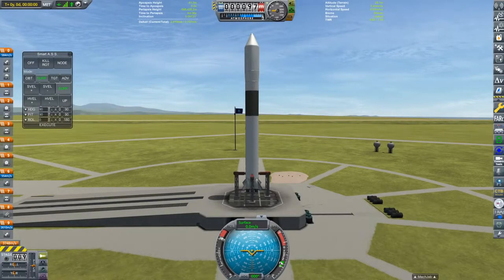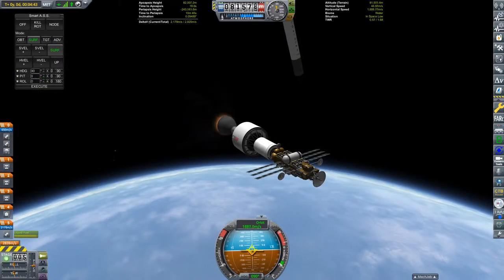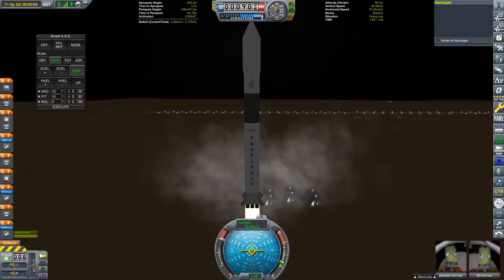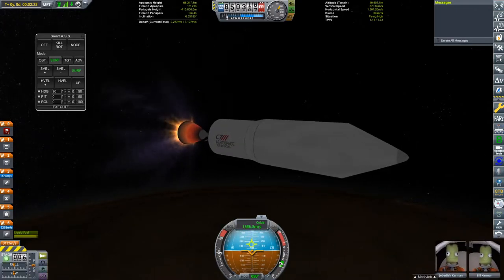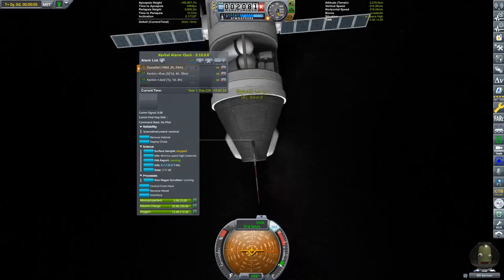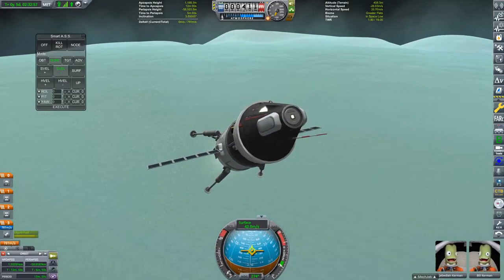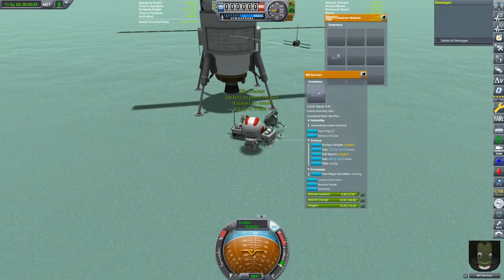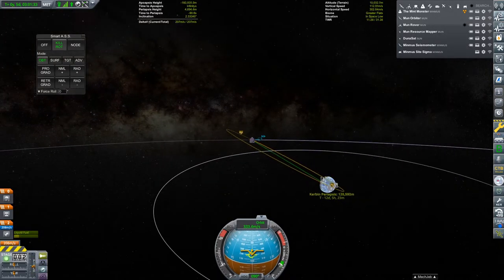The Mint Monster! - Modded Career #6 - Kerbal Space Program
In this video, I send DunaSat on its way to Duna, and Jeb and Bill step foot on Minmus.

Mods:

Ablative-Airbrake (AblativeAirbrake 1.0.3)
Animated Decouplers (AnimatedDecouplers v1.4.2.2)
ArcAerospace Wyvern 5 Crew Capsule (Wyvern-5 0.5)
Astronomer's Visual Pack (AstronomersVisualPack 2:v4.05)
Astronomer's Visual Pack-2k Textures (AVP-2kTextures v1.11)
B9 Aerospace Procedural Wings - Fork (B9-PWings-Fork 2:0.401)
Breaking Ground (BreakingGround-DLC 1.5.1)
Camera Tools (CameraTools v1.14.0)
Chatterer (Chatterer 0.9.99)
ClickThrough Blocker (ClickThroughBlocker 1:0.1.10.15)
CommNet Relays (ContractConfigurator-CommNetRelays v2.1.0)
Community Tech Tree (CommunityTechTree 1:3.4.3)
Community Terrain Texture Pack (CommunityTerrainTexturePack 1:1.0.4)
Contract Configurator (ContractConfigurator 1.30.5)
Contract Pack: Clever Sats (ContractConfigurator-CleverSats 1.4)
Contract Pack: Exploration Plus (ContractConfigurator-ExplorationPlus 2.0.1)
Contract Pack: Field Research (ContractConfigurator-FieldResearch 1.2.2)
Contract Pack: Kerbal Academy (ContractConfigurator-KerbalAcademy 1.1.10)
Crew R&R (CrewQueueTwo 1.1.11)
Crowd Sourced Science (CrowdSourcedScience v6.0)
Dynamic Battery Storage (DynamicBatteryStorage 2:2.2.1.0)
Easy Vessel Switch (EVS) (EasyVesselSwitch 2.2)
Environmental Visual Enhancements (EnvironmentalVisualEnhancements 3:1.10.1-3)
Ferram Aerospace Research Continued (FerramAerospaceResearchContinued 3:0.16.0.1)
ID Flags and Decals (IDFlagsandDecals 1.4)
Kerbal Alarm Clock (KerbalAlarmClock v3.13.0.0)
Kerbal Attachment System (KAS 1.7)
Kerbal Engineer Redux (KerbalEngineerRedux 1.1.8.3)
Kerbal Inventory System (KIS 1.28)
Kerbalism - Default Config (Kerbalism-Config-Default 3.12)
KRASH - Kerbal Ramification Artifical Simulation Hub (simulation mod for KSP) (KRASH 0.5.33.3)
Near Future Electrical (NearFutureElectrical 1.2.1)
Near Future Electrical Core (NearFutureElectrical-Core 1.2.1)
Near Future IVA Props (NearFutureProps 1:0.6.4)
Near Future Propulsion (NearFuturePropulsion 1.3.1)
Near Future Propulsion - Xenon Hall Effect Thrusters (NearFuturePropulsion-XenonHETs 1.3.1)
Precise Node (PreciseNode 1.2.11.1)
Procedural Fairings (ProceduralFairings 1:v1.8.3)
Reentry Particle Effect Renewed (ReentryParticleEffect 1.9.1.1)
REPOSoftTech-Agencies (REPOSoftTech-Agencies V1.5.8.0)
ResearchBodies (ResearchBodies 2:V1.12.0)
The SSR MicroSat: 0.35m Probe Parts Revived (MicroSatRevived 0.1.3.2)
Tundra Exploration - Stockalike Dragon V2 and Falcon 9 (TundraExploration 3.3.0)
Tundra Technologies (TundraTechnologies 3.3.0)
TweakScale - Rescale Everything! (TweakScale v2.4.4.5)
UnKerballed Start (UnKerballedStart 1.2.0)